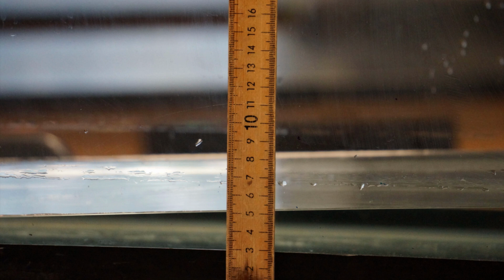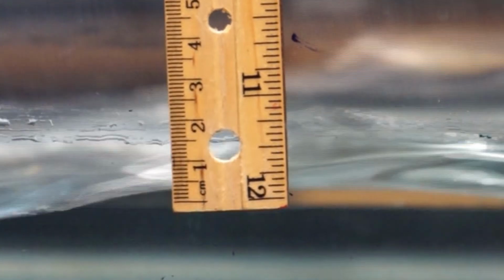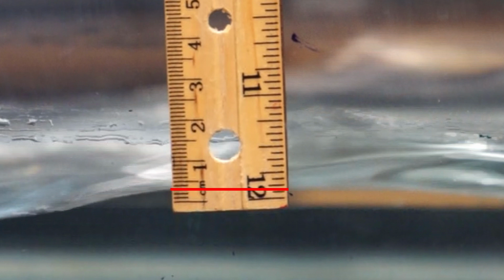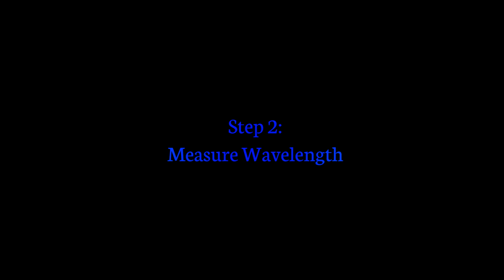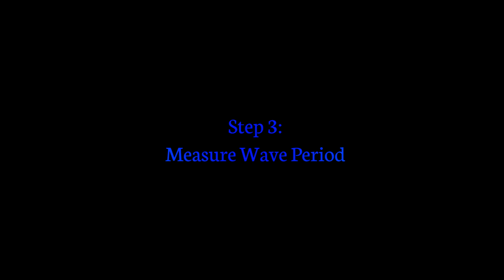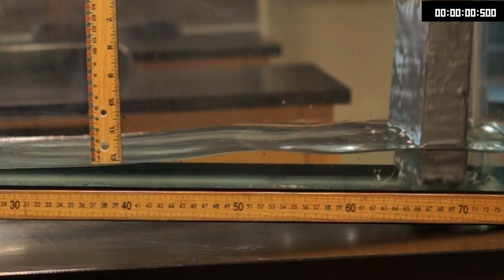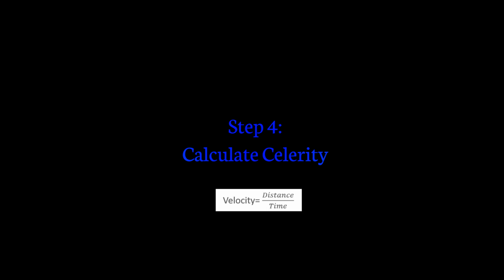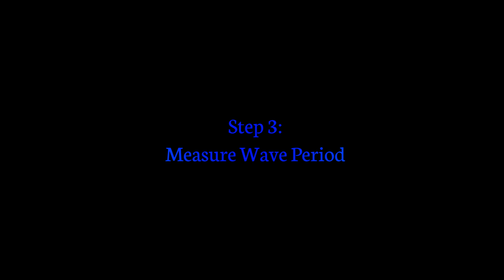Ex 8 Waves (Lab Procedure Part 1/3)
Please watch this video to complete the lab questions for Ex 8.  This is part 1 of 3.

[1:15] Water Depth
[1:24] 0.5 sec Waves
[1:30] Amplitude/Wave Height
[2:19] Wavelength
[3:31] Wave Period
[4:27] Calculate Celerity
[4:33] 1 sec Waves
[5:29] 2 sec Waves